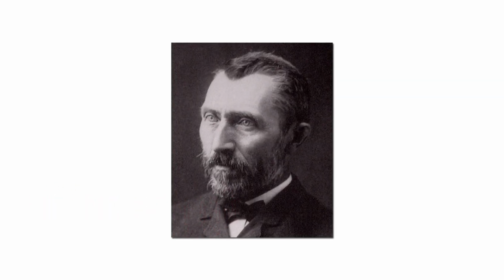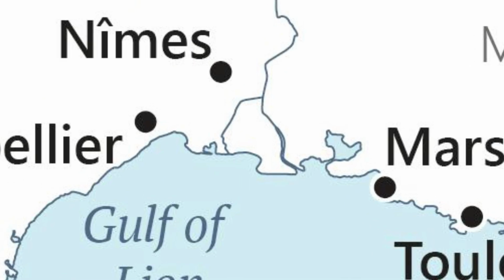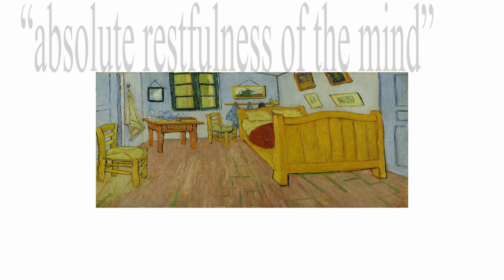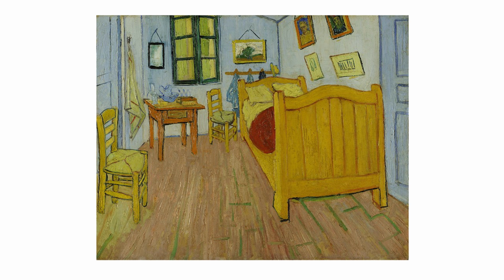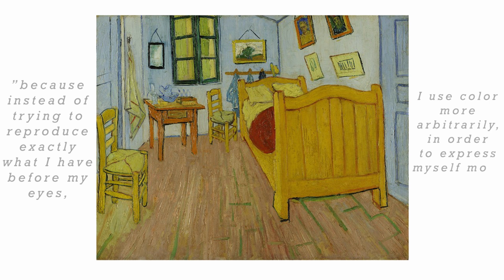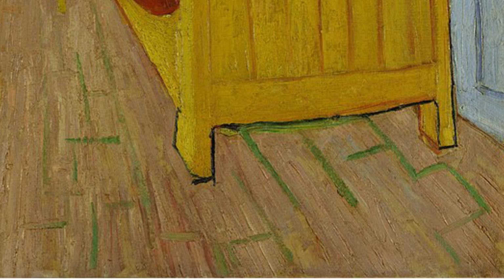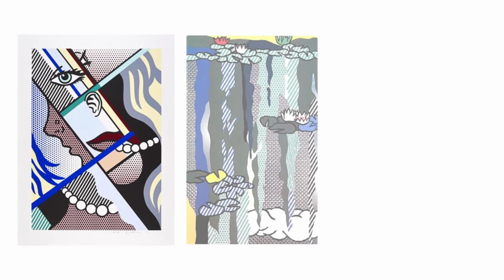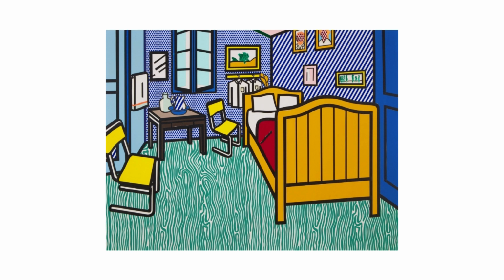cameron stanford - van gogh v lichtenstein